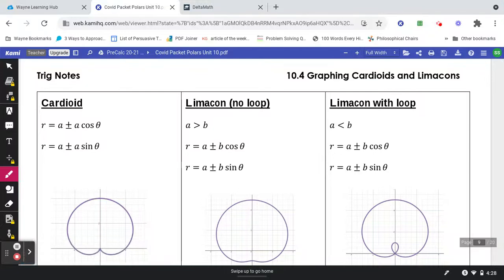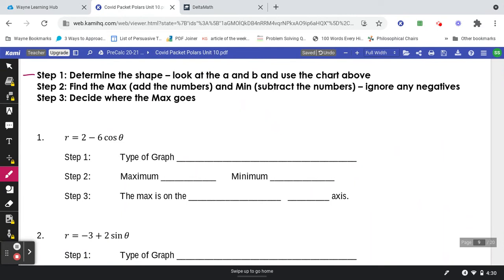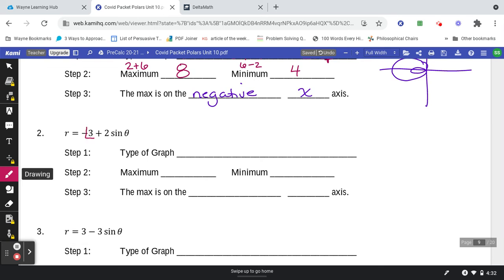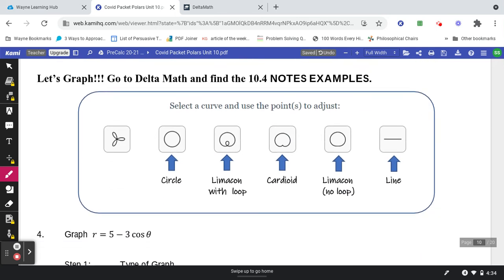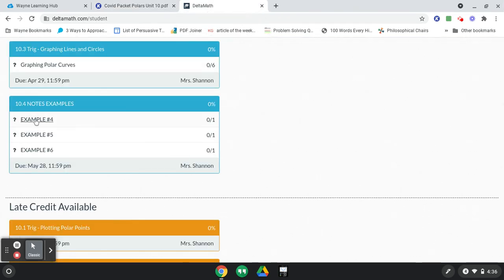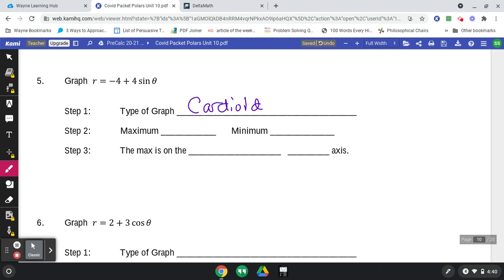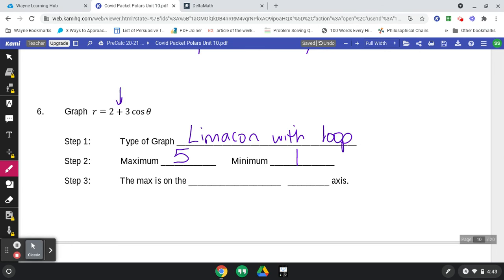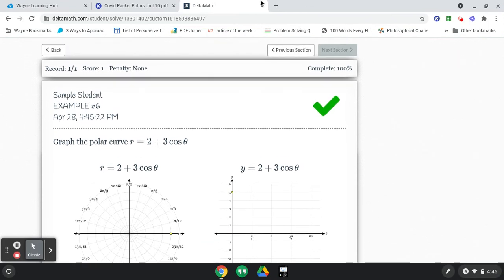8.4 Trig - Graphing Cardioids and Limacons